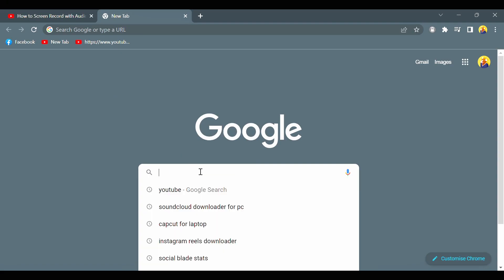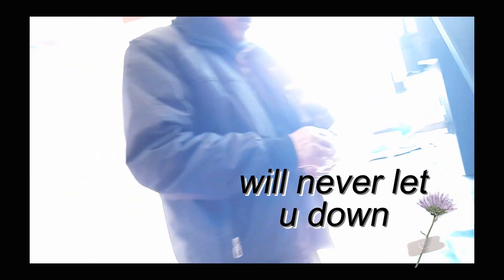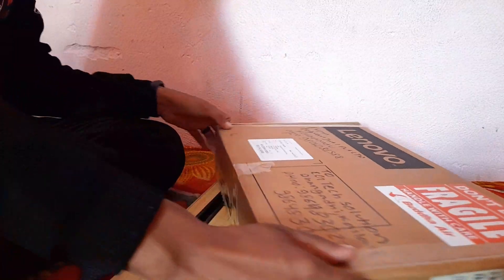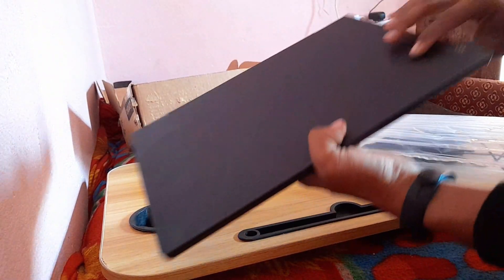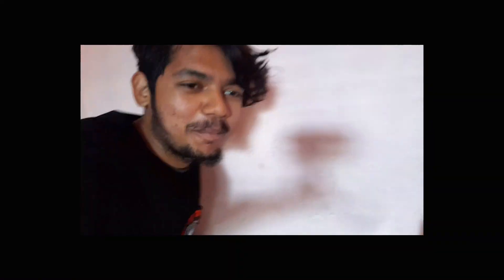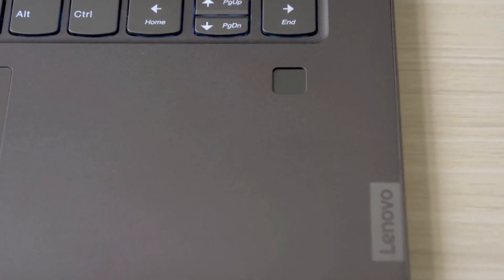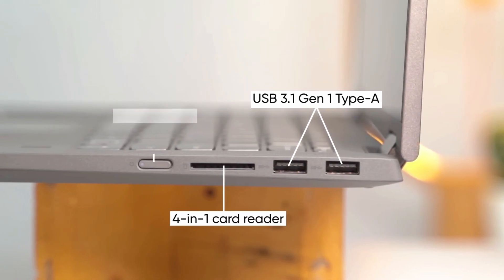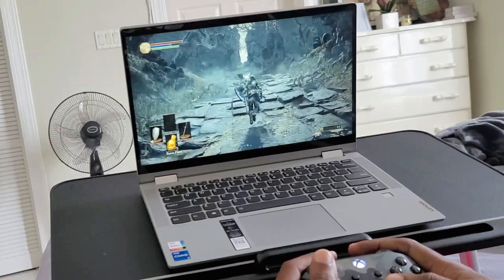BUYING A NEW LAPTOP??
So, it'snot really.its been 1mnth...since i 'm usinf it..was a pending videodue to some issues...